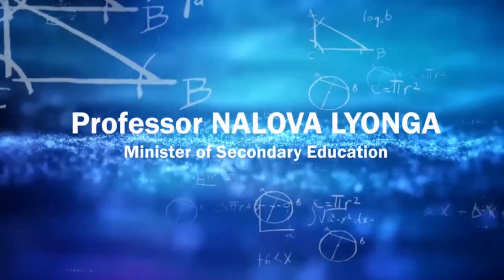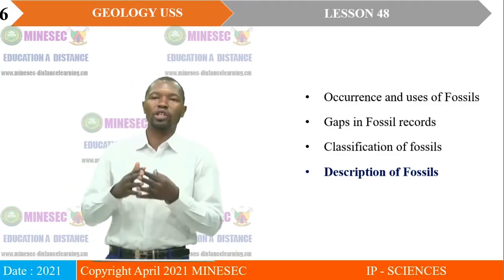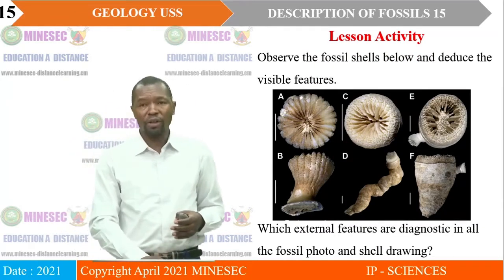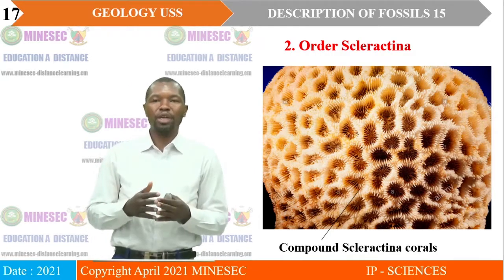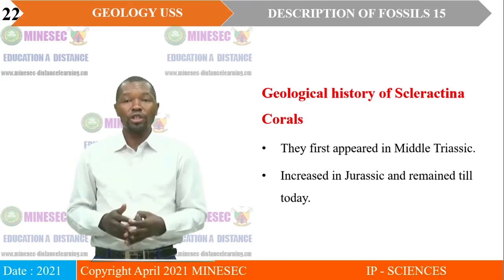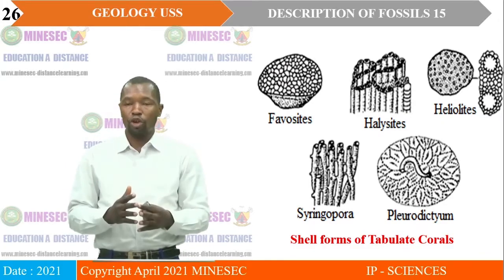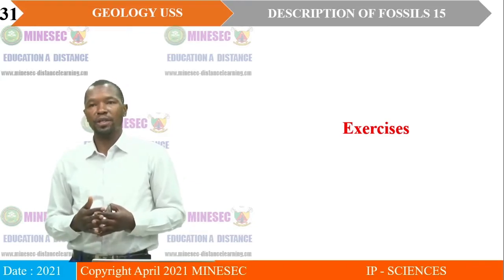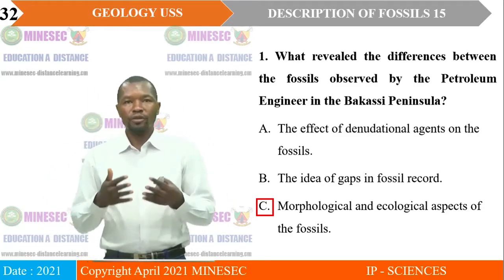IP-Sc Geology USS Lesson 48 Description of Fossils 15, Phylum Brachiopoda